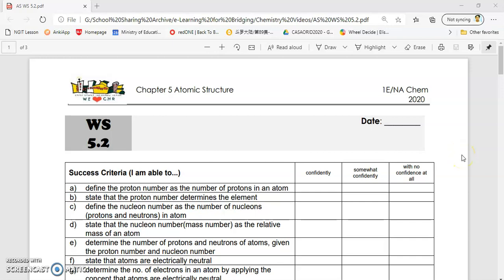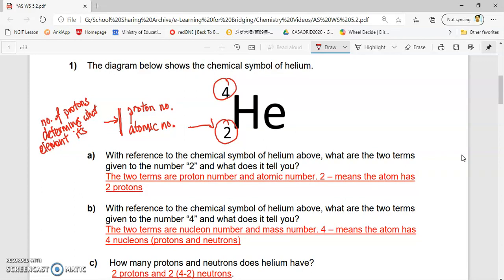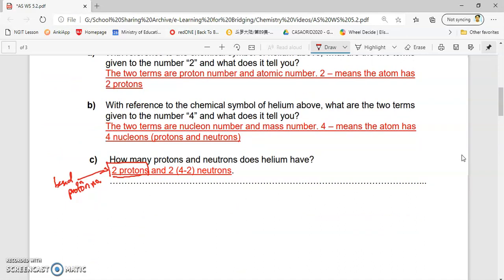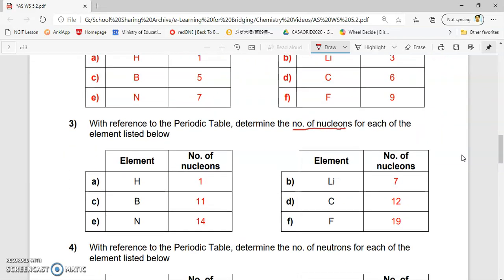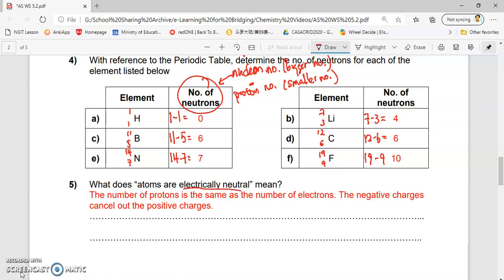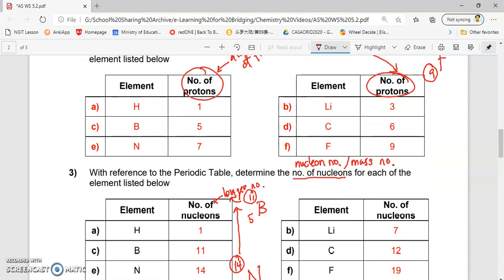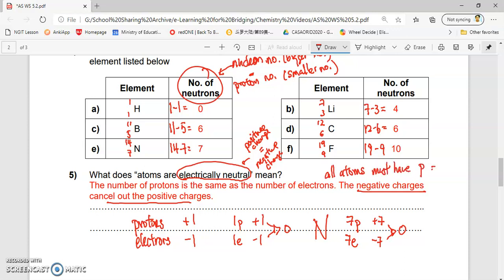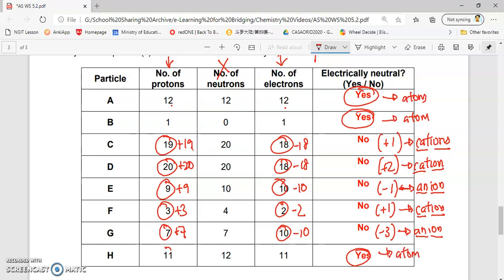AS WS 5 2